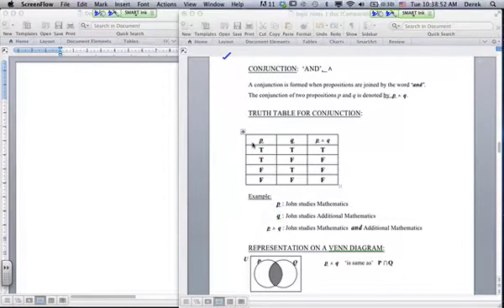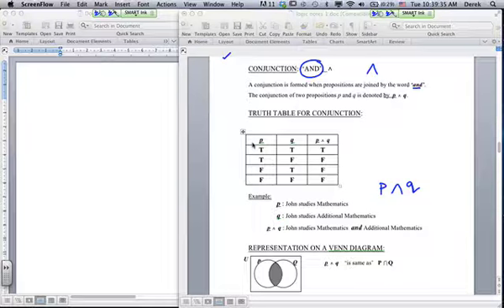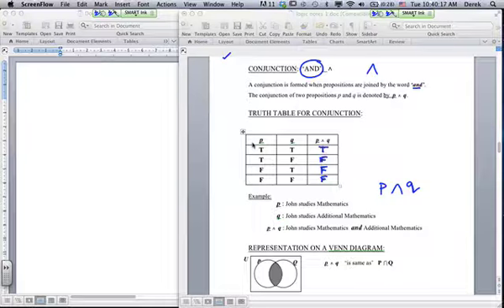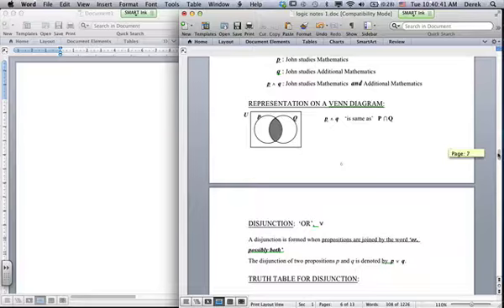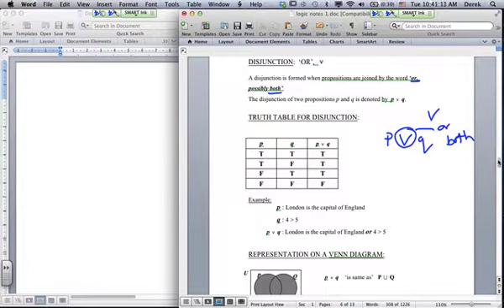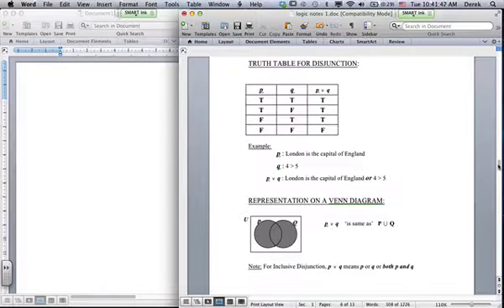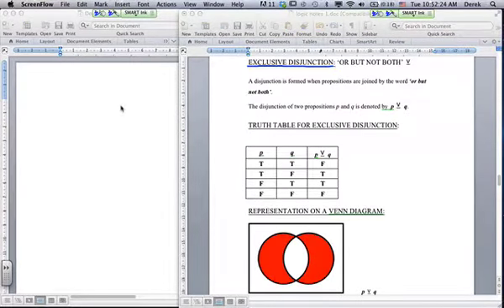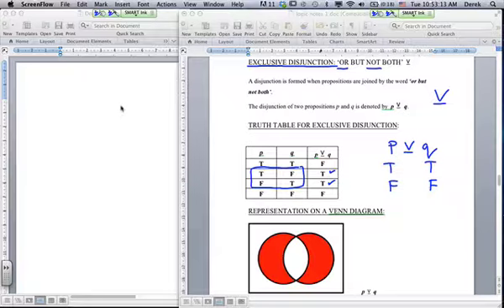Logic 2.screenflow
ib, math studies,logic